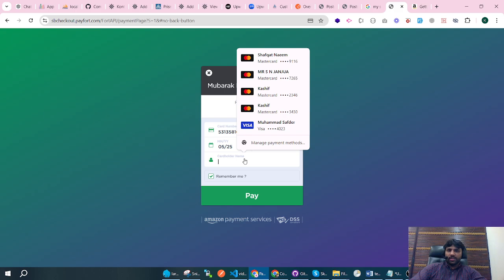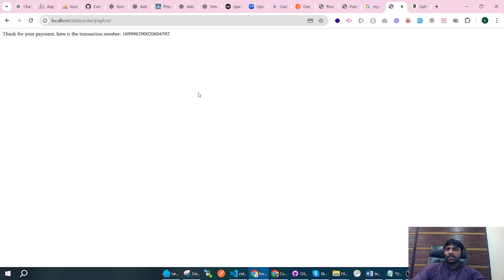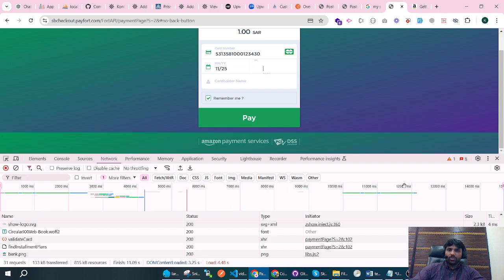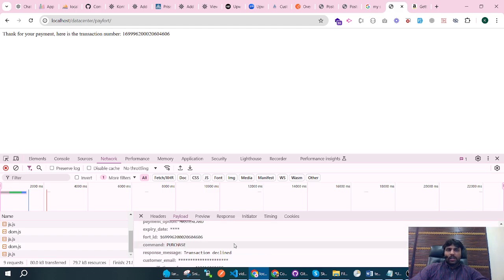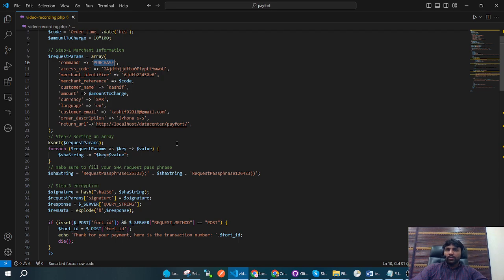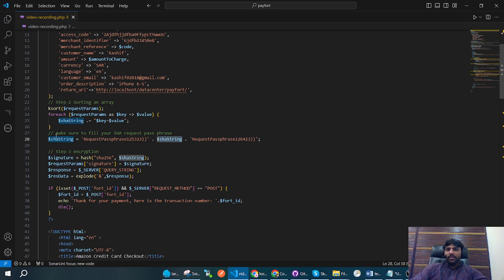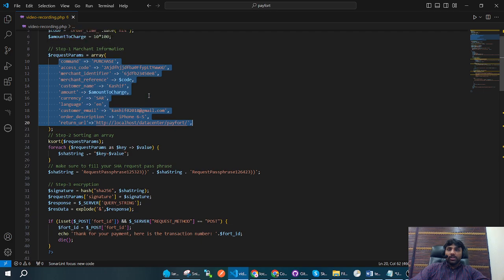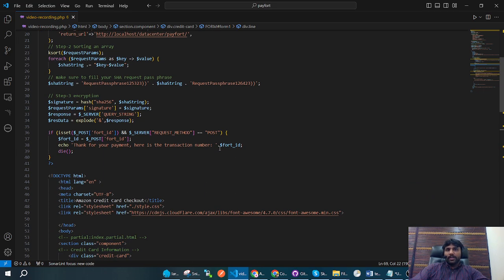Amazon Payfort Integration amazonpay @AmazonPaymentServices#paymentintegration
Welcome to Kashif Devs Lab!
In this video, I demonstrate how to integrate the Amazon Payment Gateway step-by-step.
Follow along to learn how to configure
-merchant information,
-sort request parameters,
-encrypt data with SHA256 to generate a secure signature.
This tutorial is perfect for developers who want to simplify the integration process and ensure a seamless payment experience for their customers.

Topics Covered:
Setting up merchant details.
Sorting request parameters for Payfort.
Encrypting and generating secure signatures.
Integrating the return URL for transaction handling.
Test Cards
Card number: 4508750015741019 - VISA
Expiry date: 01/39
CVV: 100
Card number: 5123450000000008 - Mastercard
Expiry date: 01/39
CVV: 100